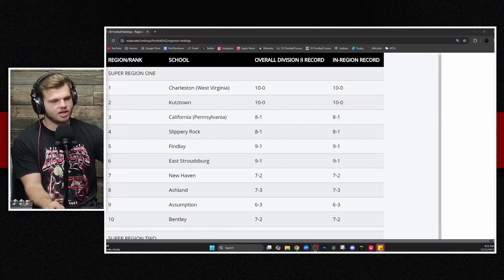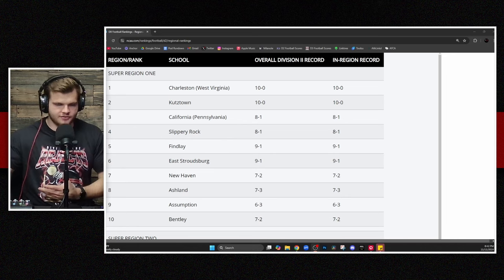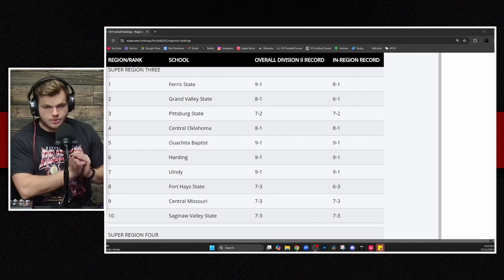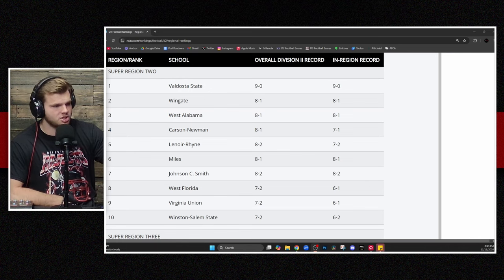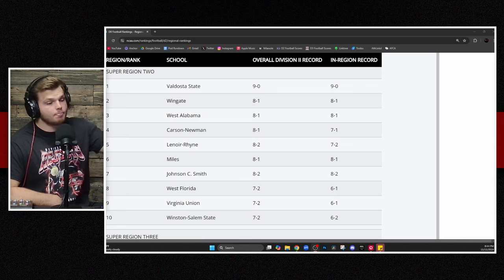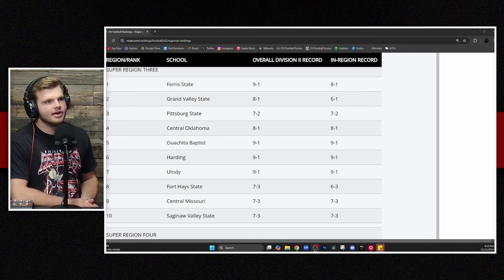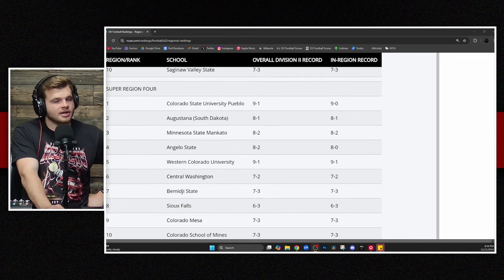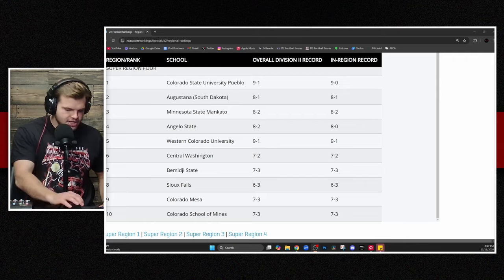UPDATED RANKINGS! - D2 Football Playoff Picture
What teams still have a chance to make the dance? We can't wait for the playoffs to start